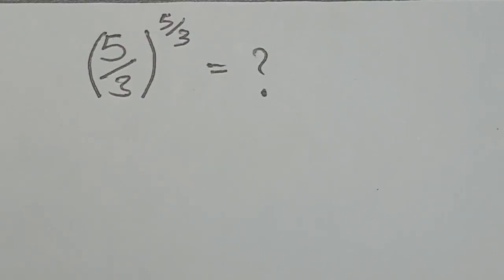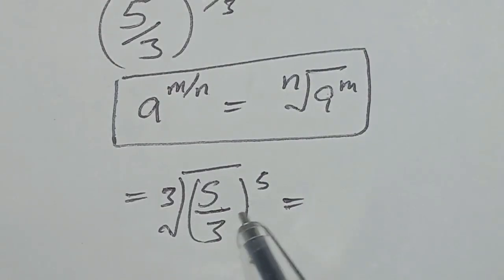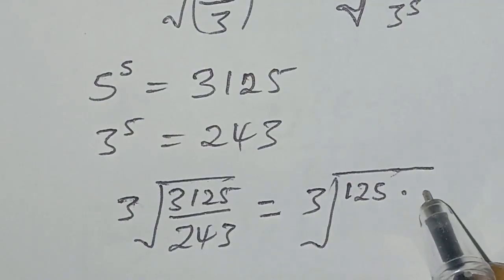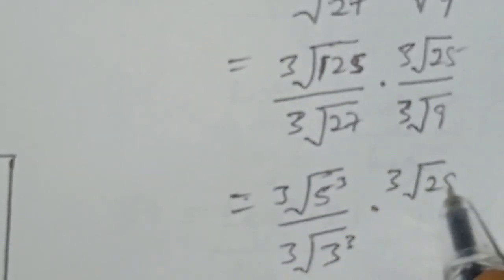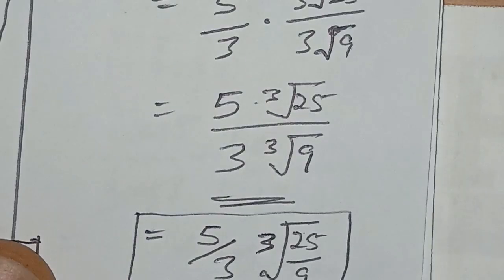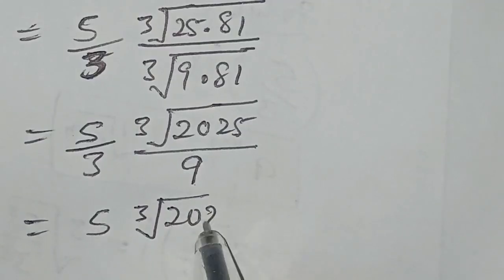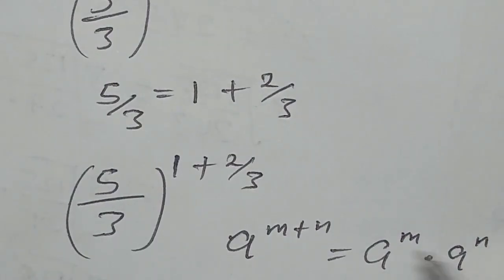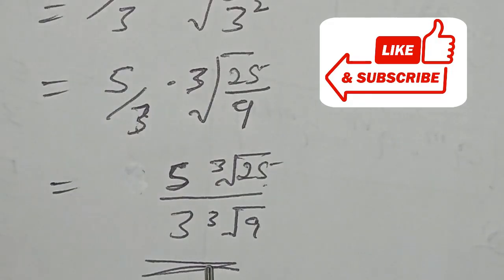Germany | Can You Solve THIS? Exponents & Powers — Fractional Power Tricks | Maths Olympiad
Are you struggling with Class 8 Maths — Exponents and Powers?
In this lesson, we break down exponents, powers, fractional exponents, and exponential equations in the simplest and fastest way!

-Fractional exponents & their shortcuts
-Class 8 exponent rules (CBSE/WAEC/NECO/IGCSE)
-How to solve Exponential Equations step-by-step
-Fast tricks and memory hacks 🔥
-Real exam-level examples + challenge questions

🎯 Perfect for:

-Teachers & self-learners
-Students getting ready for CBSE, WAEC, NECO, IGCSE & Cambridge exams

📢 Watch till the end — Bonus exponential problems included!
Drop your answers in the comments 👇 and let's learn together!

💬 Comment "DONE with Fractional Power " after watching
✅Simplify algebraic expressions SHORT
maths exponents and powers, exponents and powers class 8, fractional exponents, exponent and power with fractional power, Exponential Equations Class 8, maths